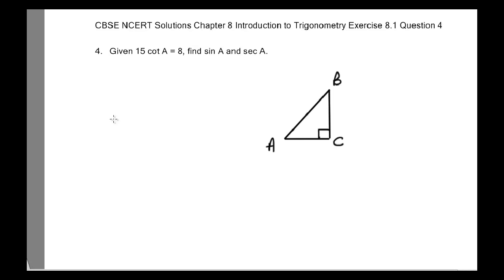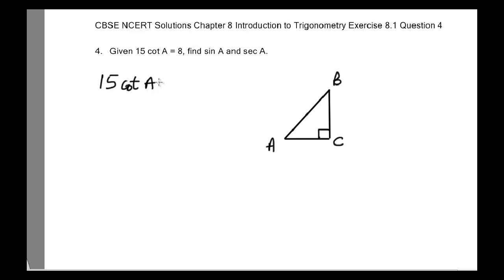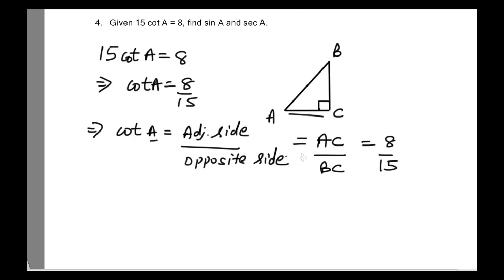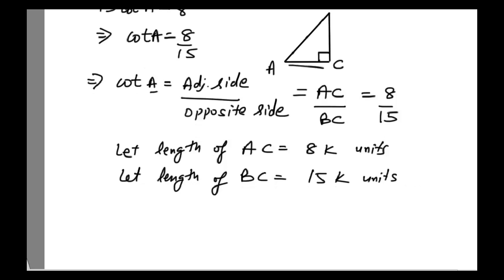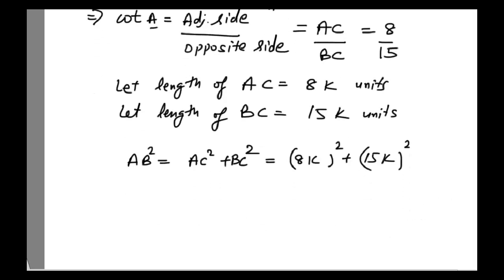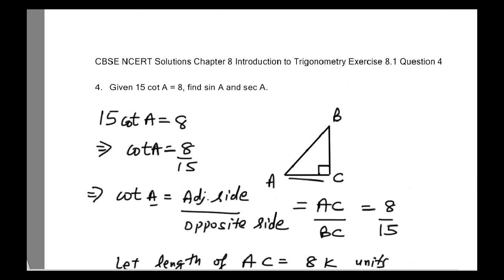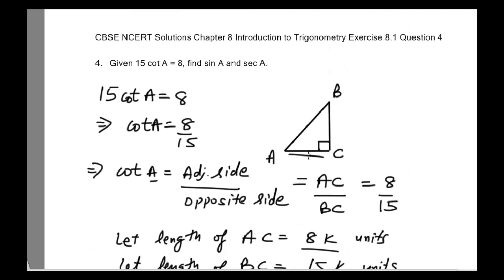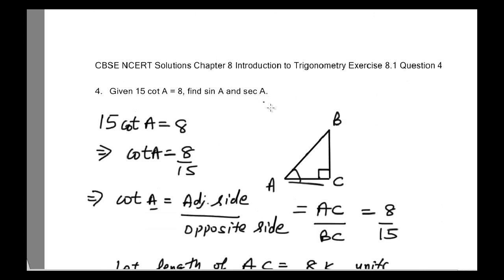Class 10 CBSE Ncert Solutions Chapter 8 Introduction to Trigonometry Exercise 8 1 Question 4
cot A=adjacent side to angle A/opposite side to angle A. Using Pythagoras theorem we can find values of sin A and sec A.